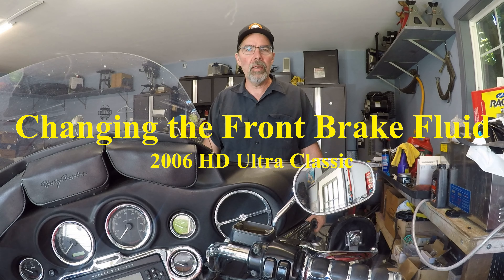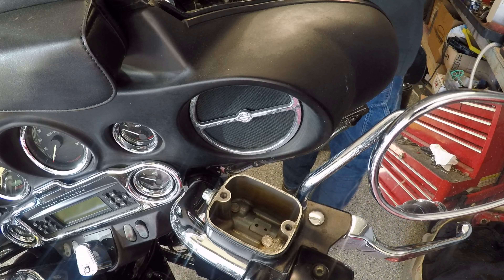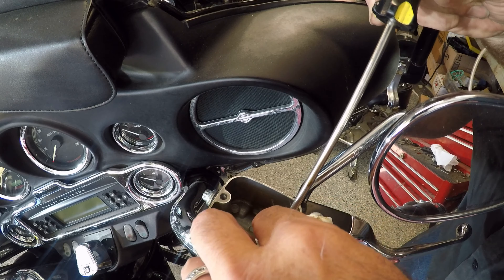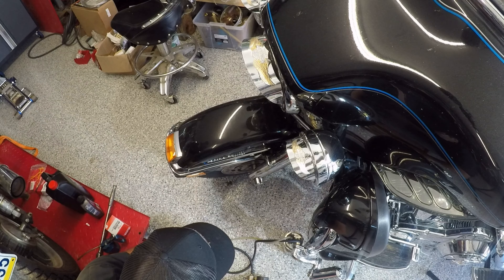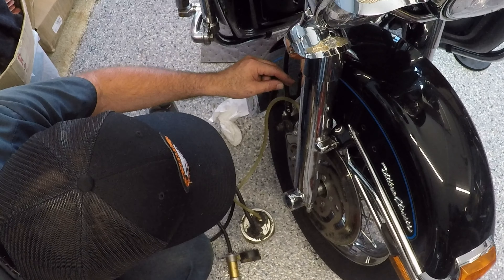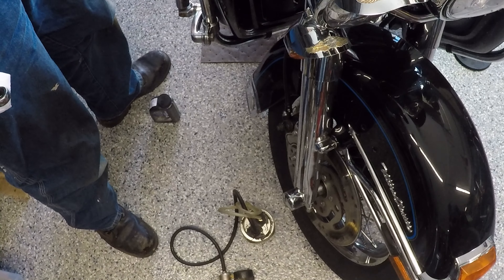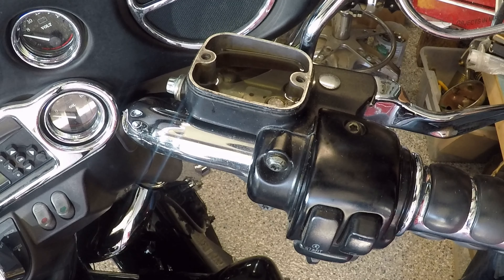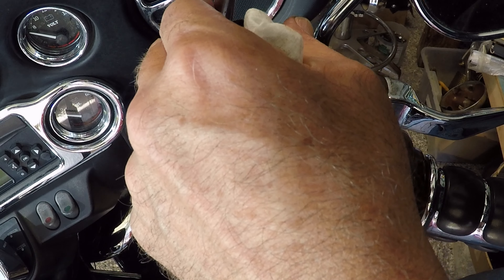06 Ultra Classic Front Brake Fluid Change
In this video, I change out the front brake fluid on the 06 Harley Davidson Ultra Classic.  I hope that you enjoy this video.  Stay safe!